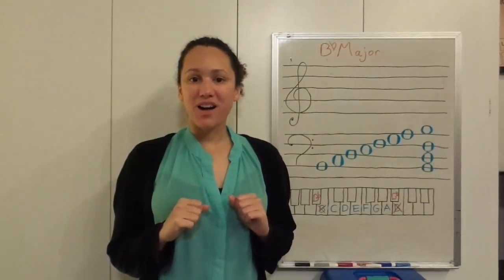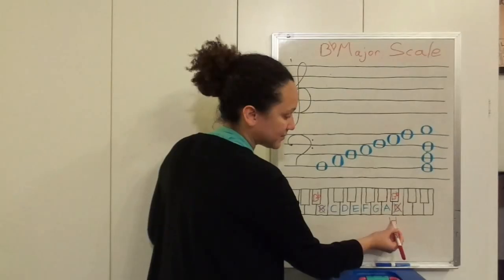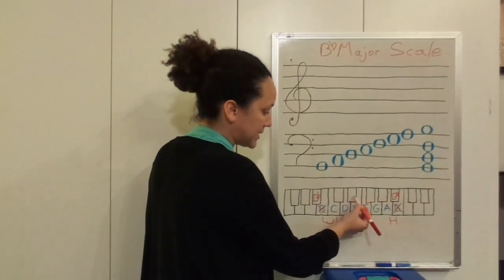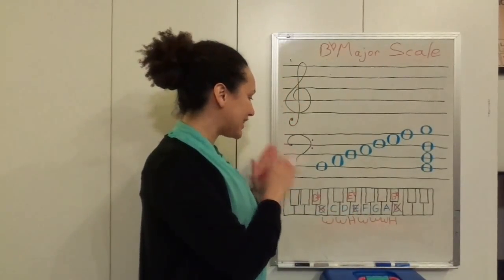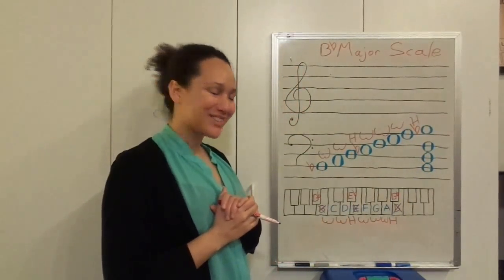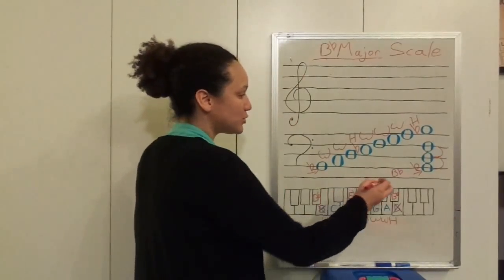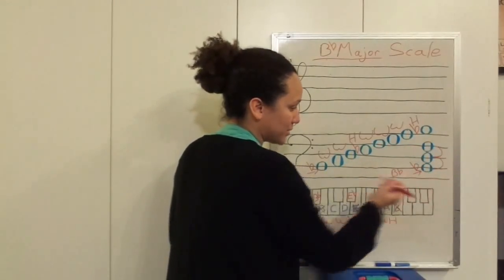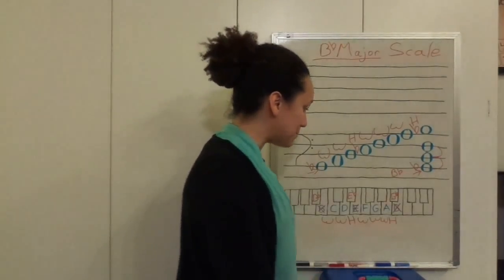Music Theory: Level Prep, Lesson 26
B flat Major, Major Scale, Major Chord